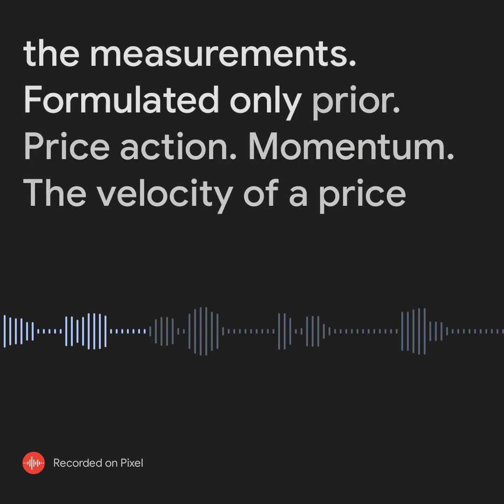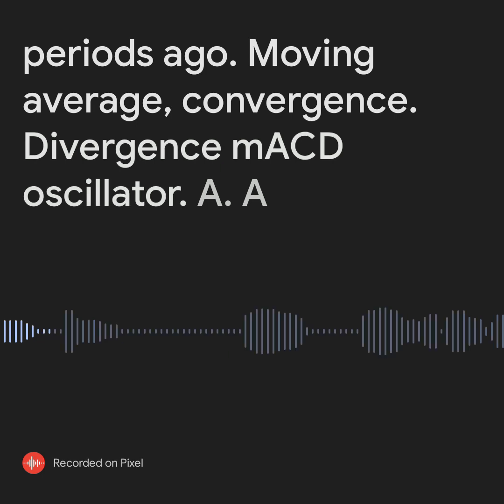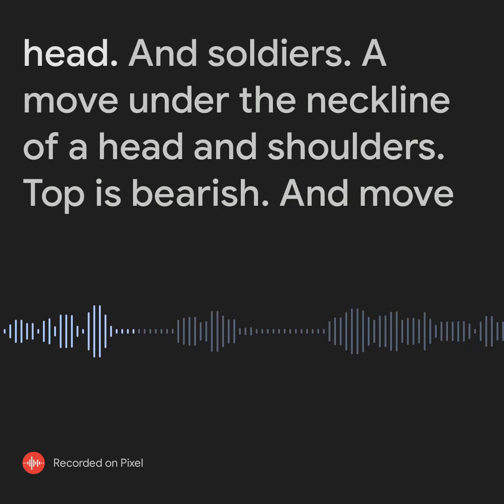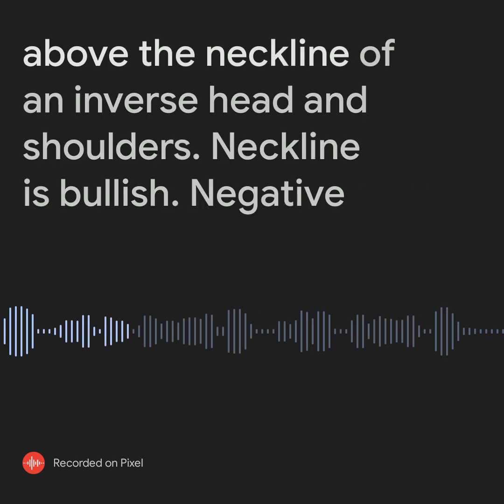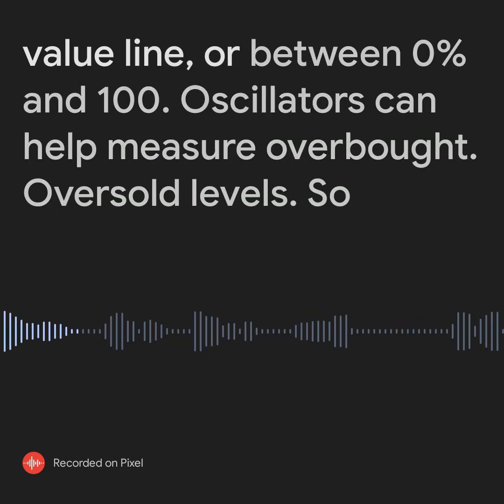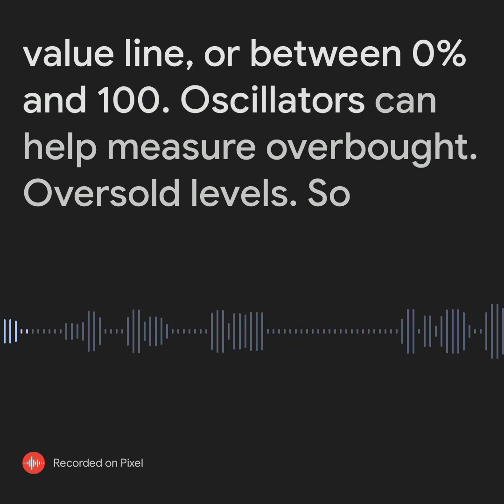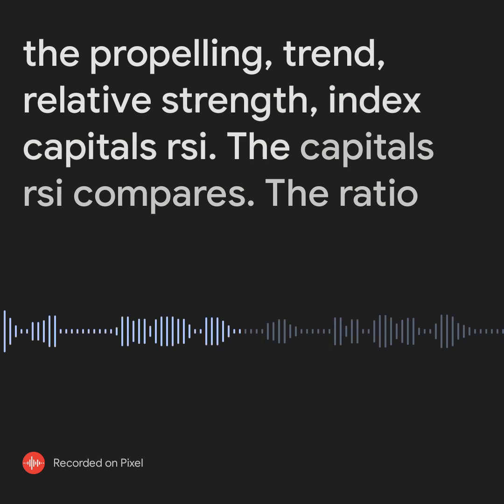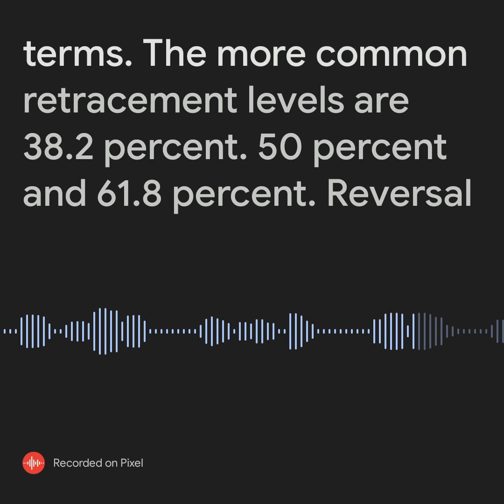Glossary B in Japanese candlestick charting techniques by Steve Nison pt 2